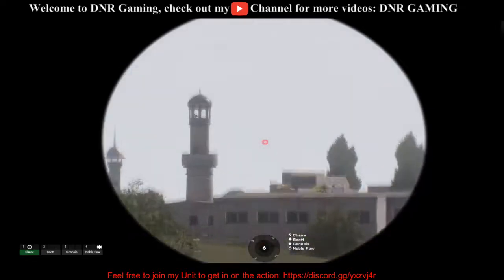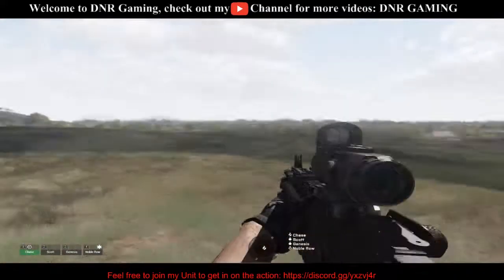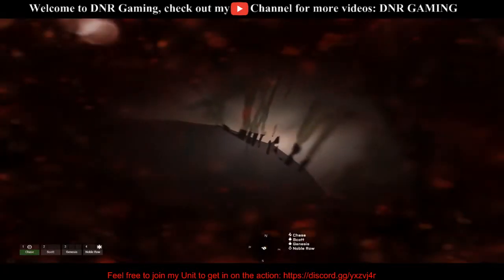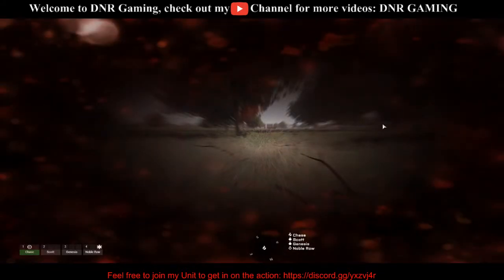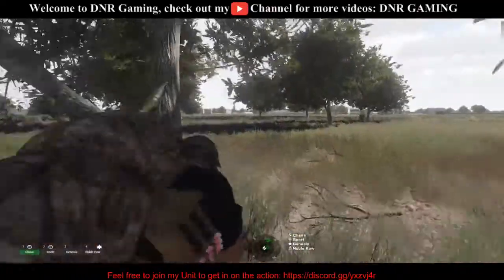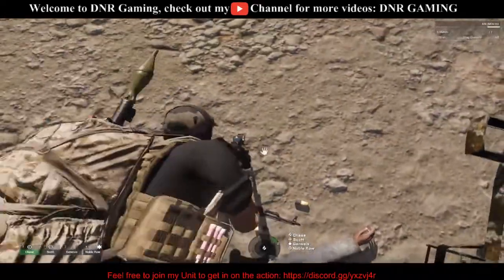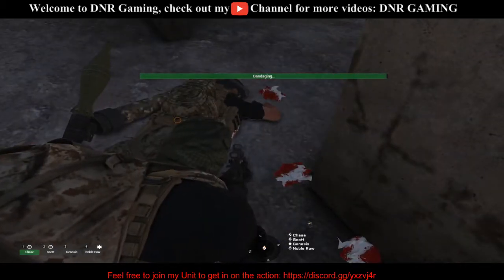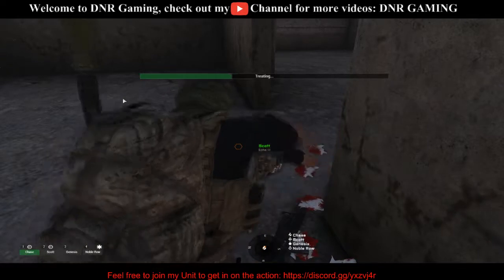[DNR Gaming] ARMA 3 12.6.17 Operation Footage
Unit details: Echelon International

Briefing:
Hello Echelon, this is deep throat

NATO have let us use part of their forward base for the next operation. They have assisted with moving all assets to this location. Dont forget to say thank you to their officers when you see them. Echelon your next mission is a critical one, we are performing a combined assault with NATO to secure the northern airfield.

This airfield is a key asset for OPFOR forces in the region. It is heavily defended. You will need to use everything at your disposal to pull this one off.

NATO have shared intel with us that OPFOR have reinforced the airstrip as we have pushed East. They have also spotted numerous officers at the airport with a number of them holding a strategic briefing.

NATO will be pushing up to the airstrip once you scout mark and relay to me what you have found. I will be assisting NATO with their troop movements. NATO have tanks, pawnees, and multiple chinoks with soldiers. Please note that NATO will be unable to move air assets in until the majority of AA locations have been marked and eliminated.

Expect reinforcements once things go loud. However the majority of OPFOR's remaining troops are spread out so reinforcements will take 30 minutes before the first wave reaches you

Your mission objectives are as follows:
1) Capture the prince
2) Extract